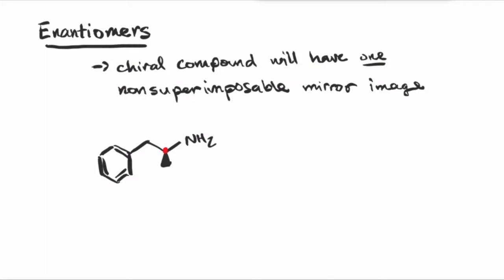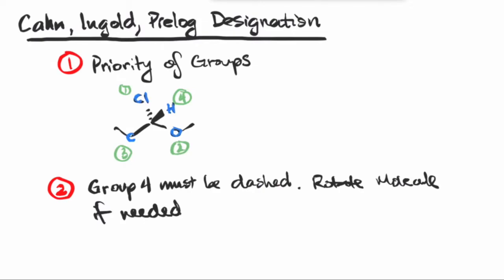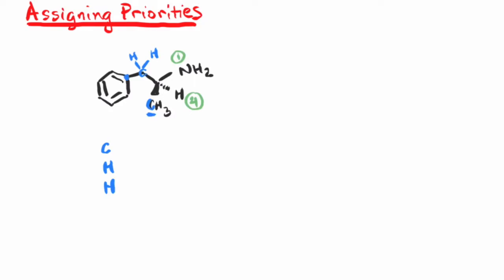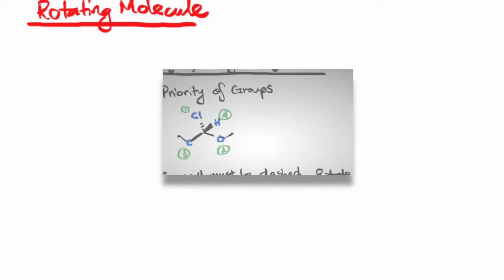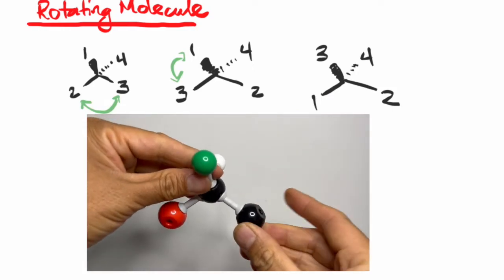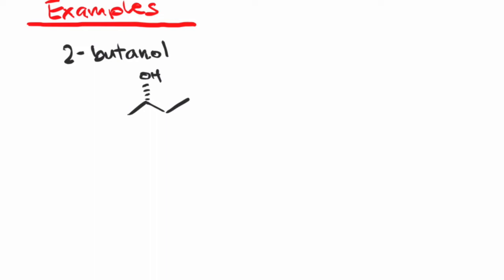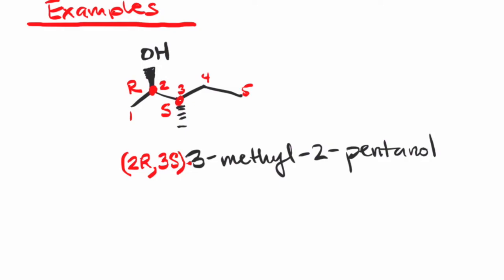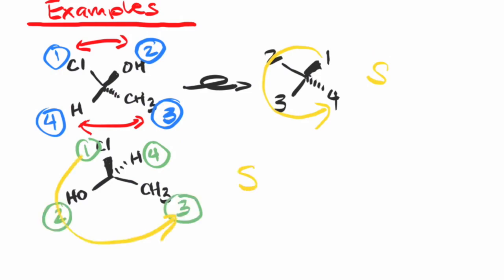Lec 11 Designating Configuration Cahn Ingold Prelog System | Chapter 5 (Part 2 of 3)